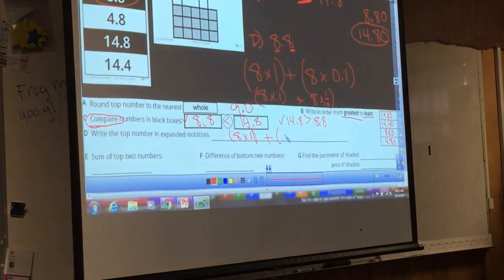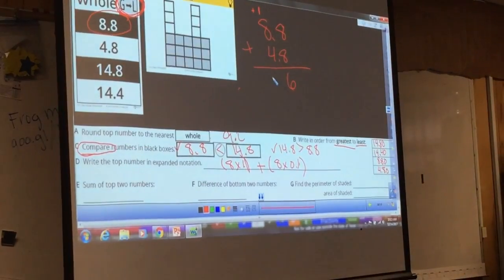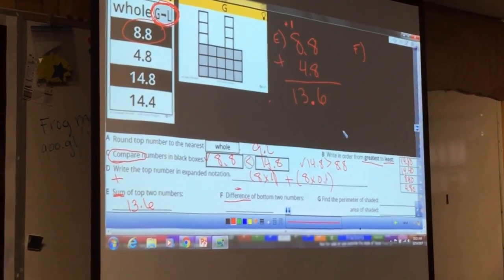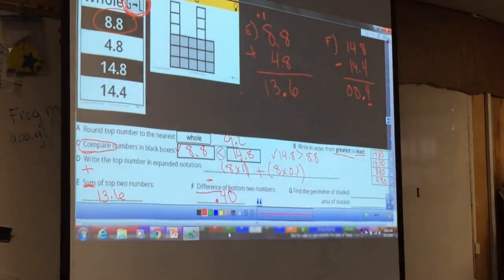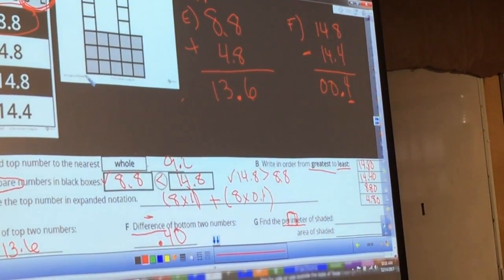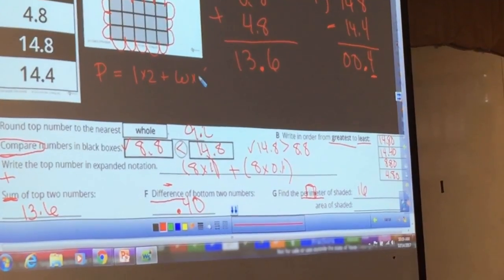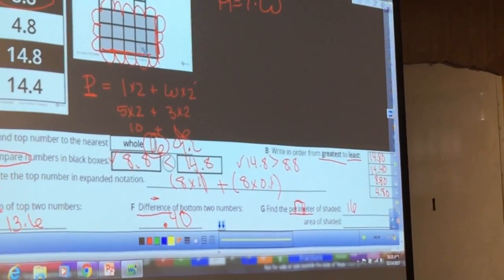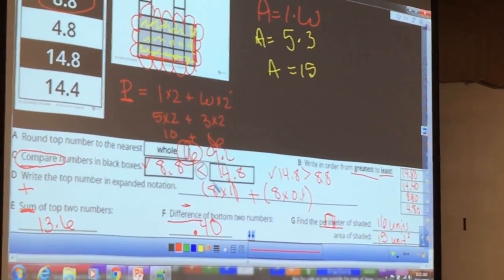Webster part 2 of 2